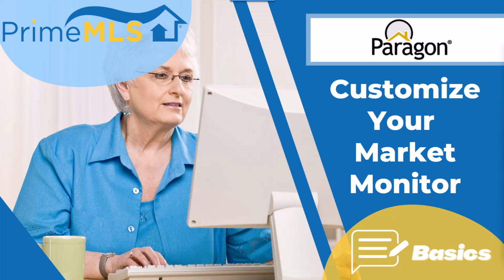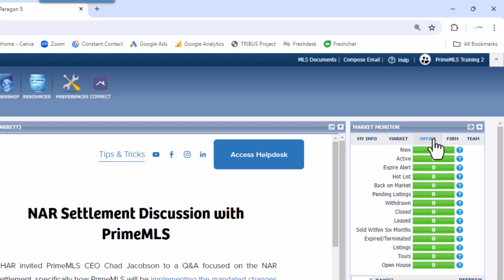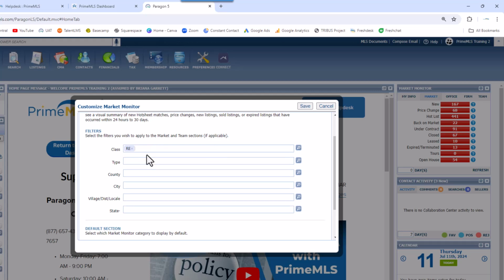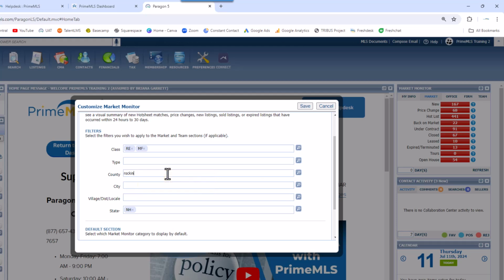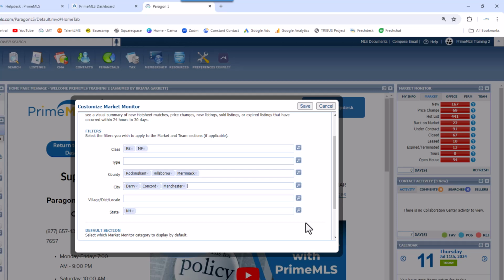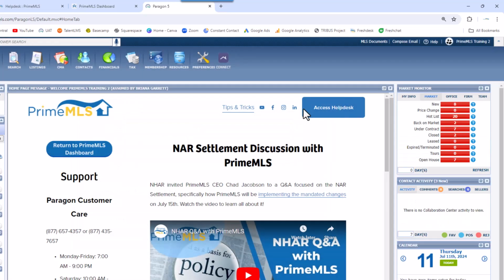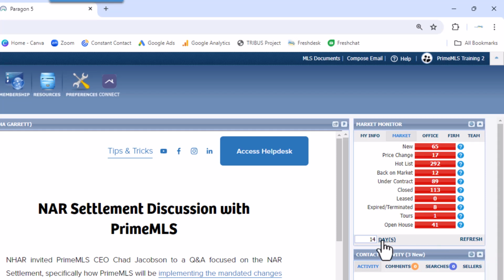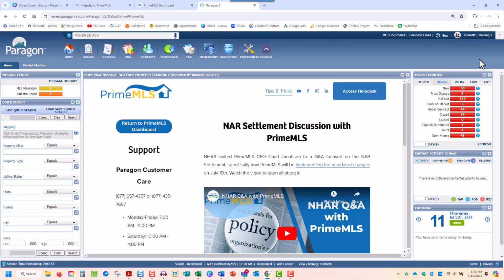Customizing the Market Monitor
Paragon Professional includes the Market Monitor which allows users to easily review updates to the market in your particular market area! Review new listings, back on market, upcoming open houses, and more!